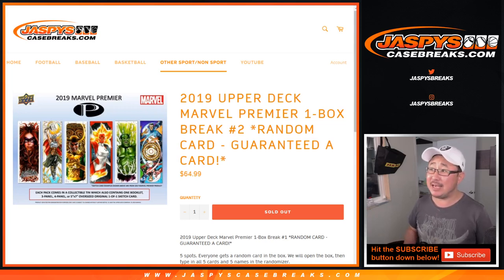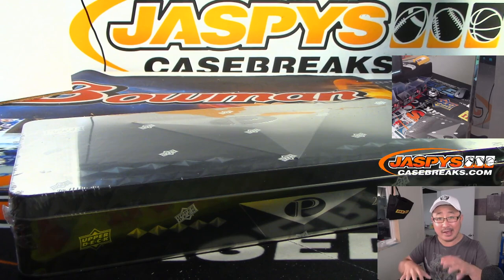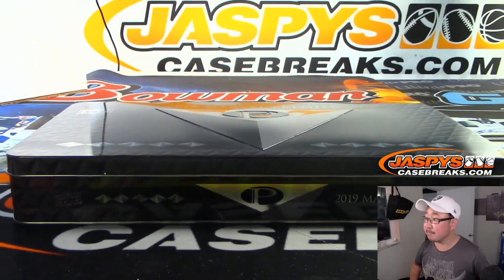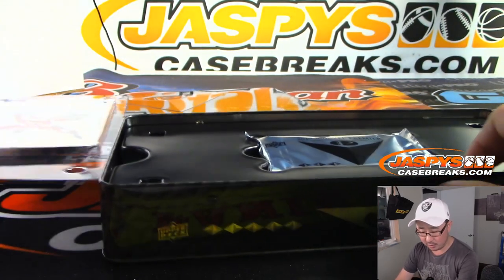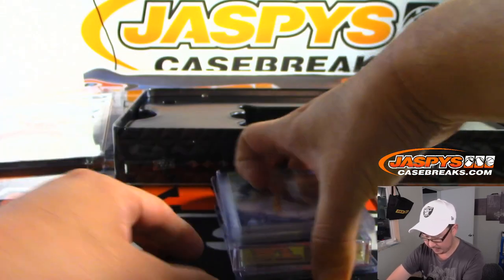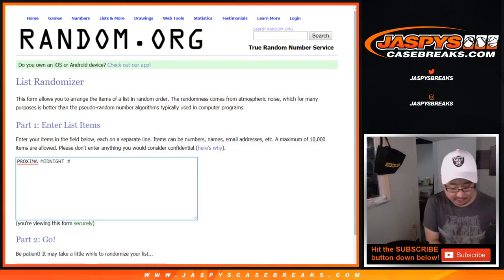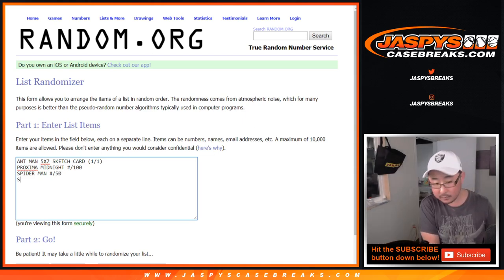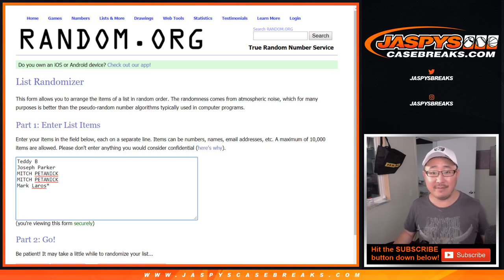Sa, 09/28/19 || 1Box RC #2 || 2019 Upper Deck Marvel Premier